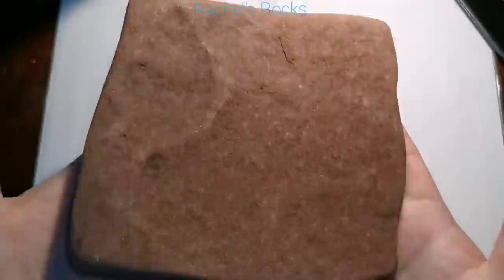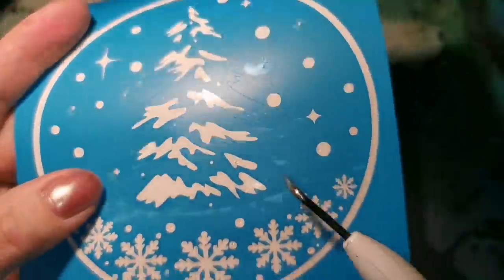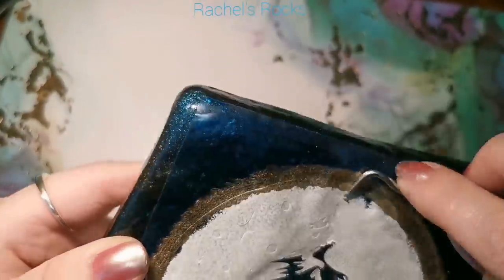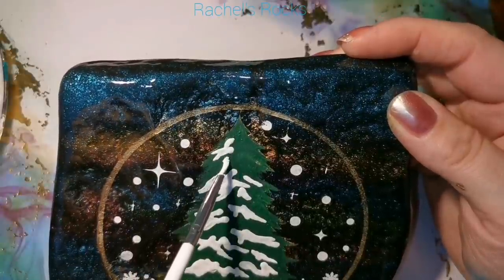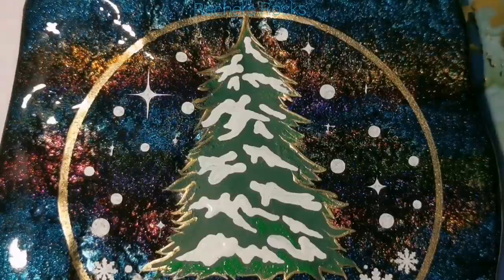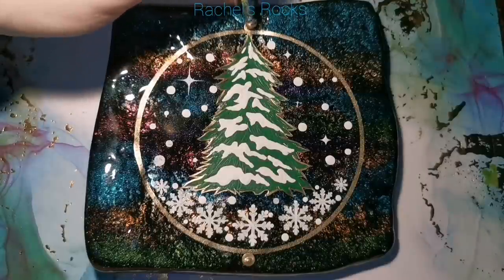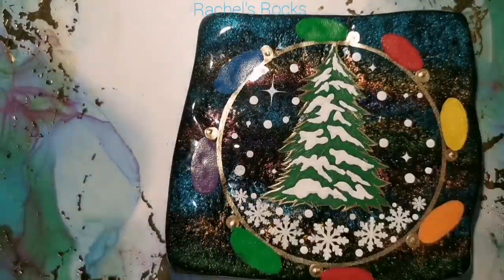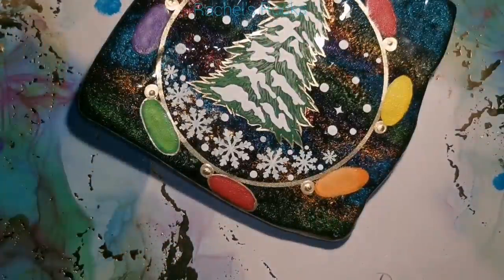Metallic Watercolour backgrounds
Black matte basecoat works best!!!

where did I buy the svg file to make the stencil in my cricut?

DecoArt: black, pumpkin orange, white
Folkart- mayan gold, engine red, cobalt blue, moon yellow, bright green, hunter green , cardinal red, cayman blue, perfect purple,violet pansy
Craftsmart-
Apple barrel-
Martha stewart

40Pcs DIY Finger Sponge Daubers Set for Painting Drawing Ink Crafts Chalk Art Creation